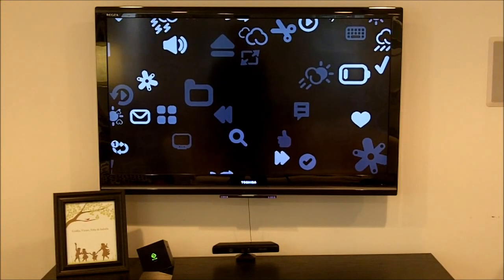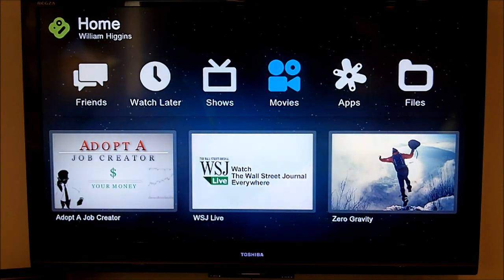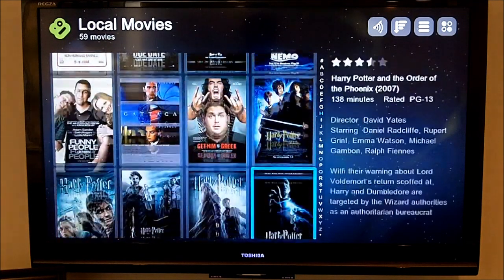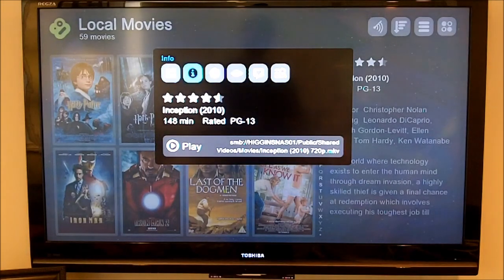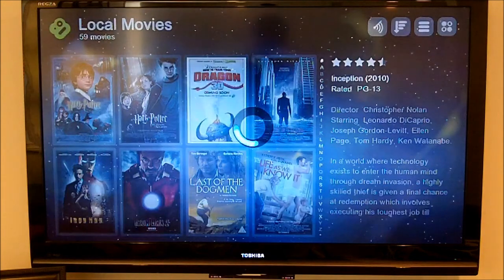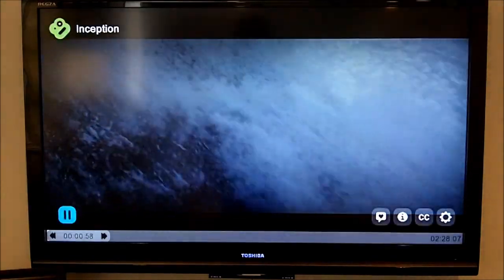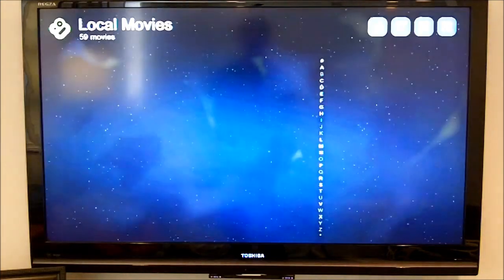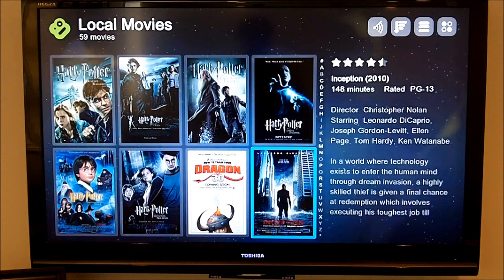Review of D-Link's BOXEE BOX - Movies on BOXEE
This is a short video review of BOXEE BOX by D-Link. This video will feature a walk-through of how BOXEE handles Movies. More videos and a complete blog post are coming soon.